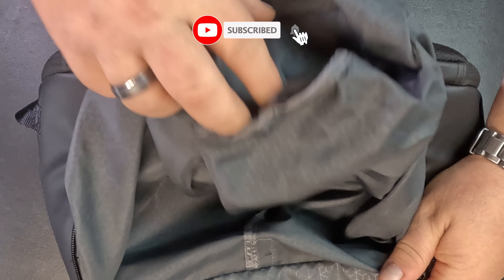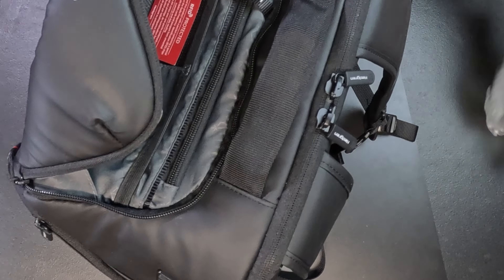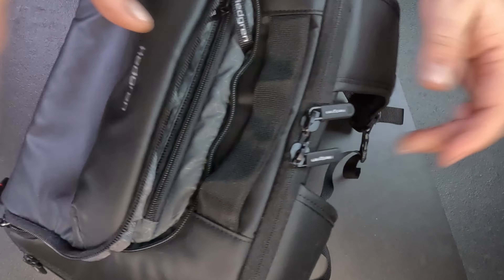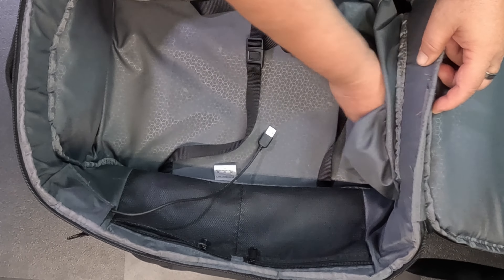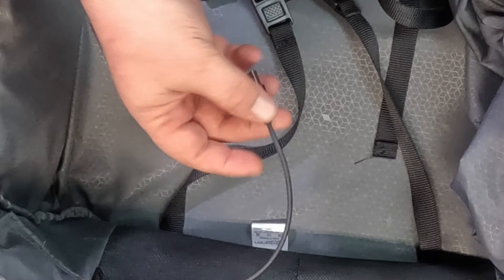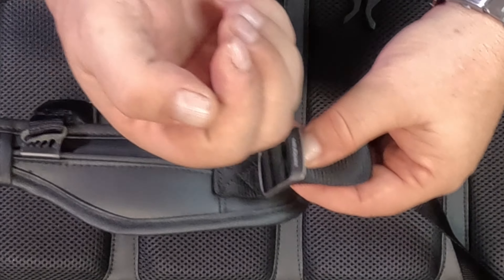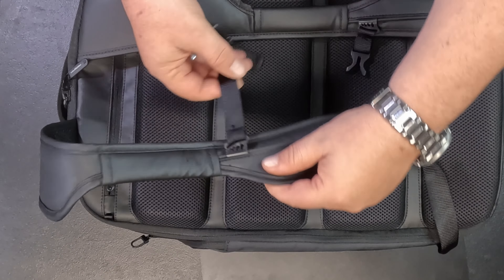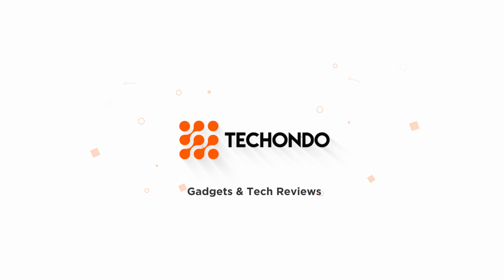Fantastic Travel Backpack - Explore with Confidence 🌍🔐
Introducing the Hadgren Fantastic Travel Backpack - ✈️ Your Ultimate Must-Have for Adventurous Journeys! 🌍 Unleash your wanderlust with this cutting-edge travel companion, designed to elevate your globetrotting experiences to new heights. 🌟 🔒 RFID Security: Protect your personal information and travel essentials with advanced RFID-blocking technology, ensuring your peace of mind as you explore the world. ✨ This backpack seamlessly blends style, functionality, and security, making it the perfect choice for every traveler. Whether you're a weekend explorer or an international nomad, the Hadgren Fantastic Travel Backpack is your ticket to hassle-free, secure, and stylish travels. 🎒✨ Embrace the adventure. Embrace Hadgren. 🌏💼✈️

🎤 Rode Wireless GO II Single
📷 GoPro HERO11 Black (Hero 9,10,11)
📸 Smallrig for Gopro hero 11/10/9 black camera cage
📽 Ulanzi ST-02S Aluminum Phone Tripod Mount
📽 PULUZ ¼ Inch Screw Hole Tripod Mount
🎬 NEEWER 8 PCs Hot Shoe Mount Adapter Kit
🎬 Black Mini Tripod for Camera
🦺 GoPro Chest Harness
🎥 Sony FE 200-600mm F5.6-6.3 G Telephoto Zoom Lens
📽 Neewer Professional Heavy Duty Metal 360 Degree Panoramic Gimbal Tripod Head 👈
📷 Meike MK-A7R IV Professional Vertical Battery Grip for Sony A7R IV Camera
📹 Neewer 2 Pieces Metal PU-60 60 Millimetres Universal Quick Shoe Plate
🎙 Rode VideoMic Mini
🎤 Rode VideoMic Mini ll
📸 Sony a7r iv
🎬 Sigma 24-70mm for Sony E-Mount